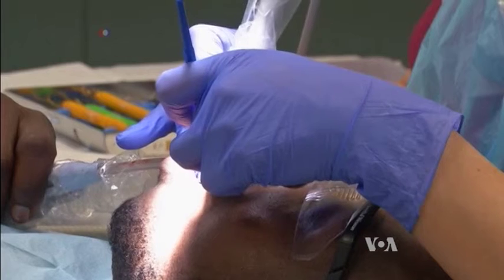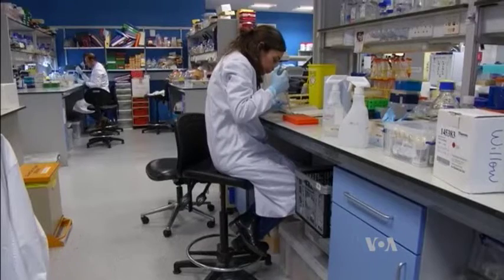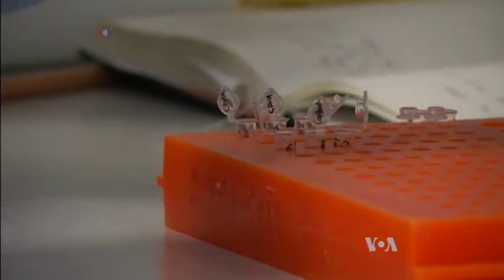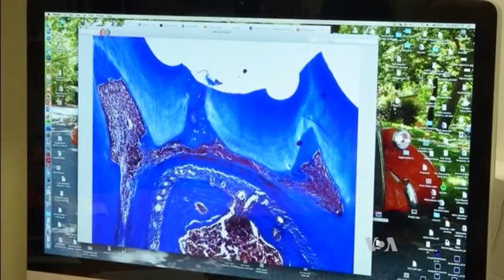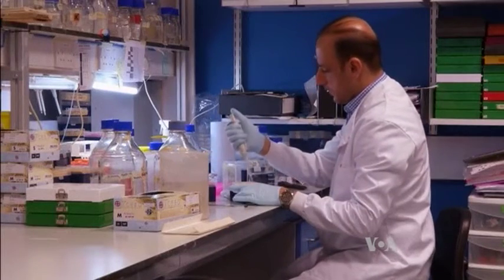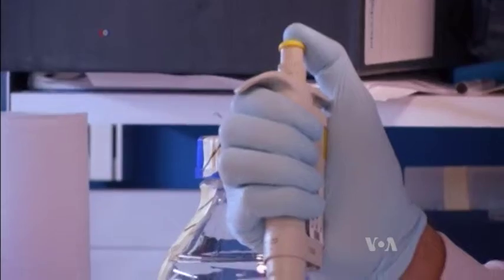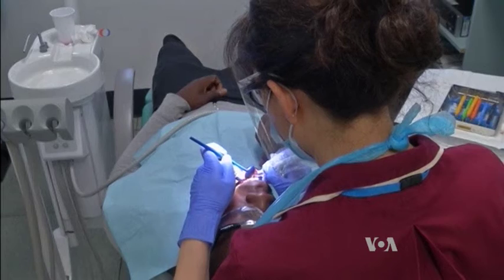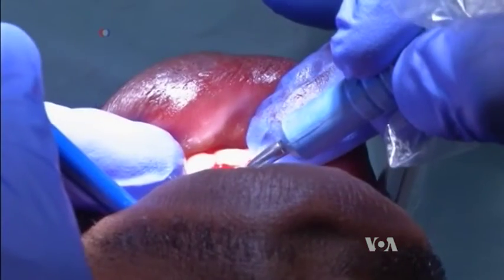Repurposed Drug Helps Teeth Repair Themselves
Researchers believe they may be close to perfecting a method of encouraging teeth to repair themselves, making the filling of a cavity a thing of the past. Faith Lapidus has details.